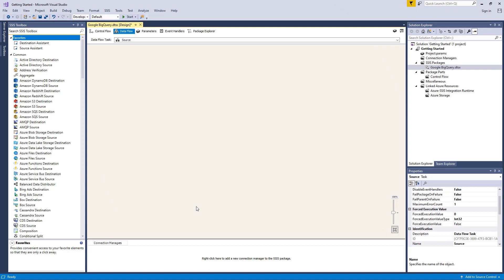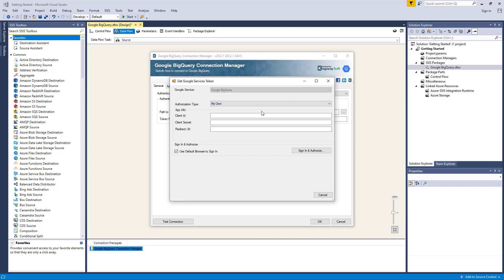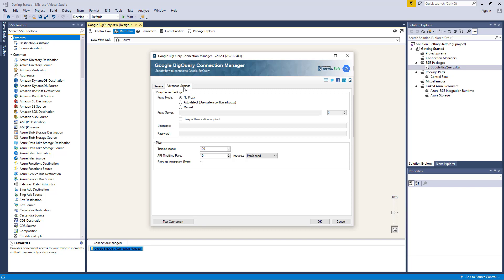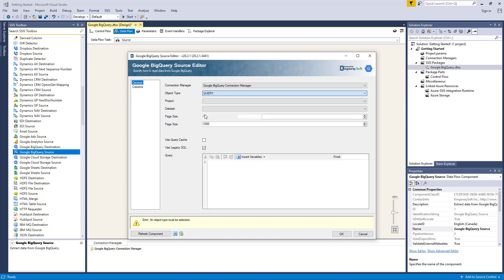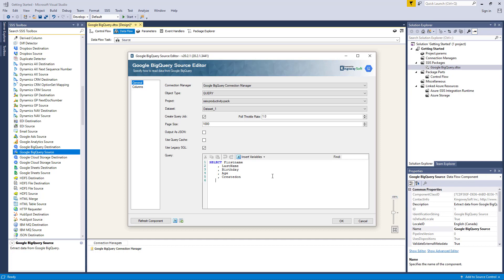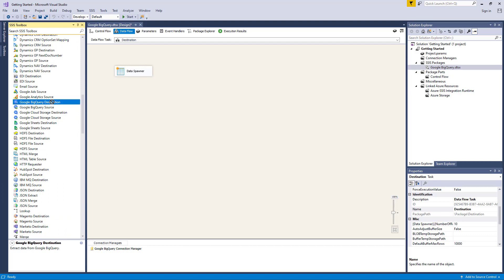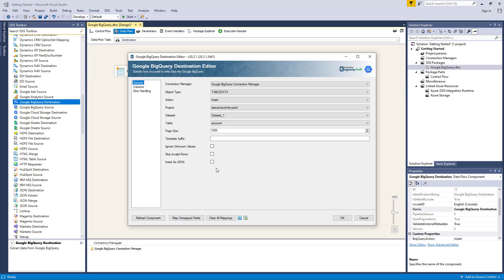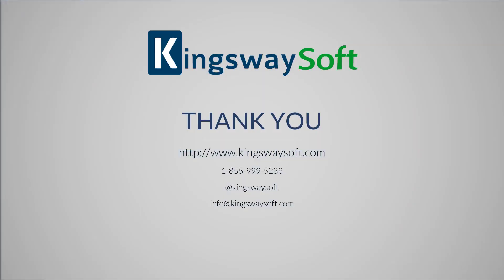Google BigQuery Data Integration using the SSIS Productivity Pack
The Google BigQuery components are SSIS add-on components shipped with the SSIS Productivity Pack which facilitates integration with Google BigQuery. The solution comes with a Connection Manager, a Source, and a Destination Component, whereas the source component can be used to read data from Google BigQuery, and the destination Component can be used to write data to Google BigQuery.

You can learn more about these components from the help manual